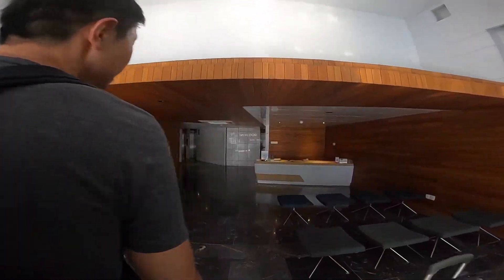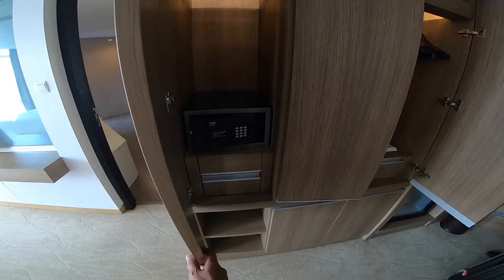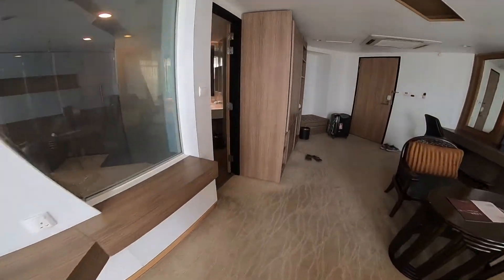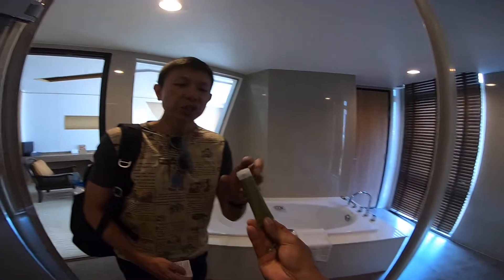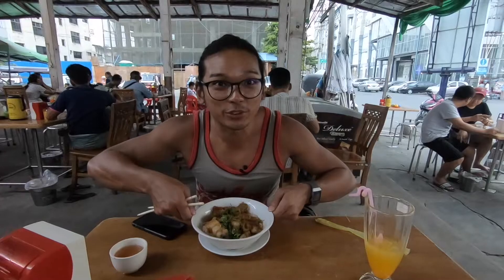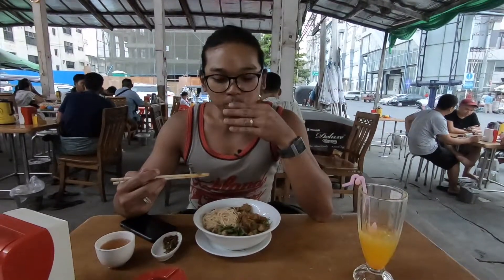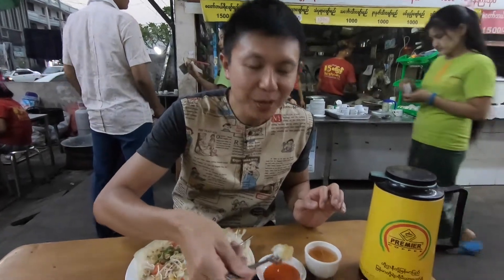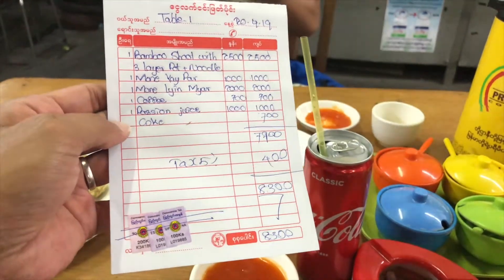First Day in Mandalay: Exploring the City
Follow Us as we share with you the sights, sounds and tastes we explored upon arrival into Mandalay via Air KBZ!

Once we checked in to The Link, a boutique hotel located along the 78th street within the heart of the city, we headed out in search of food to kill the hunger pangs. We settled for a meal at one of the many eateries jam-packed with locals and thoroughly enjoyed the dishes we ordered.

After a satisfying meal, we ventured around the city and window-shopped at the night market near our hotel.

It was all in all a fruitful first day in Mandalay we must say!

Would you eat where the locals dine like what we always prefer? :D